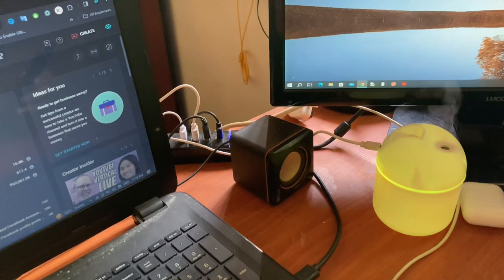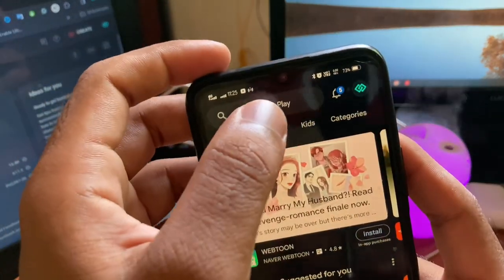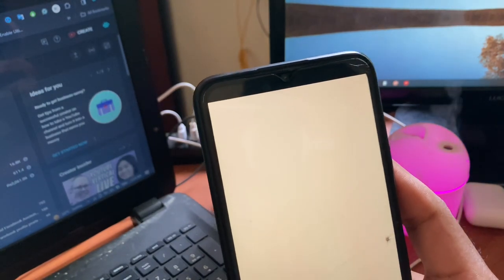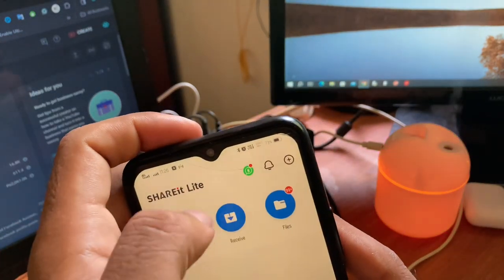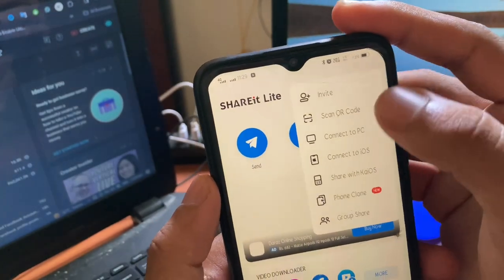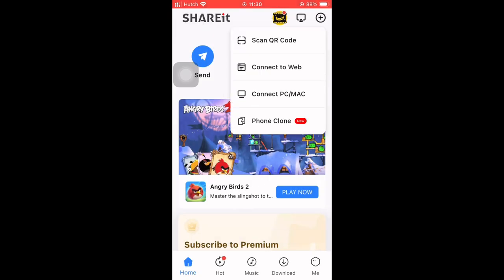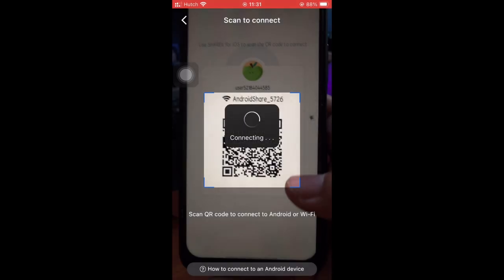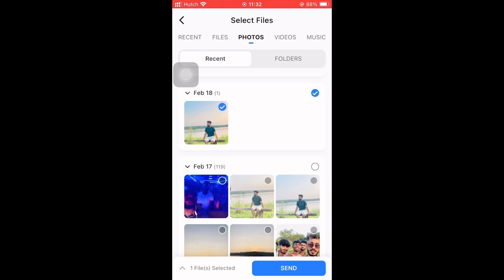how to share files from i phone to android and android to iphone free 2024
THIS VIDEO SOLVE THESE PROBLEMS:-

how to transfer data from iphone to android
how to transfer data from iphone to android phone
how to migrate data from iphone to android
how to switch data from iphone to android
ios to android transfer,migrate from ios to android
smart switch from iphone to android
how to transfer data from iphone to android with cable
migrate from iphone to android
transfer images from android to iphone